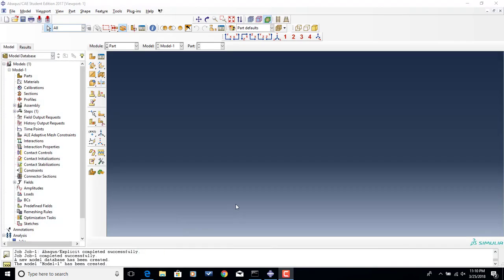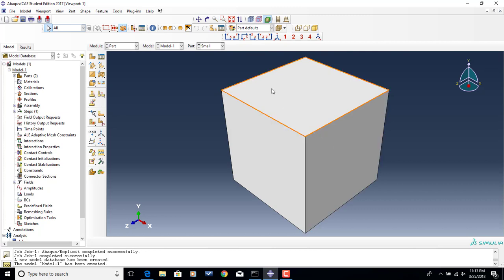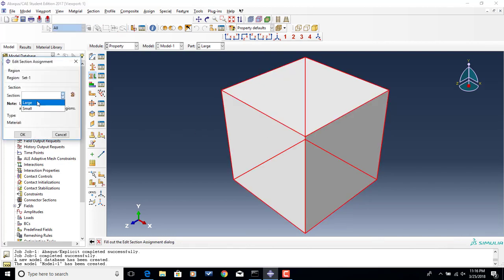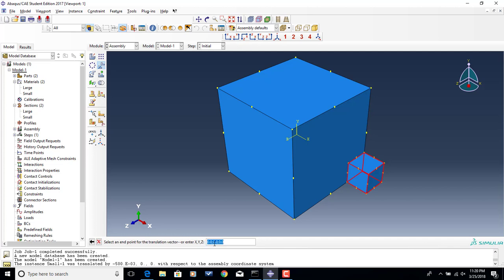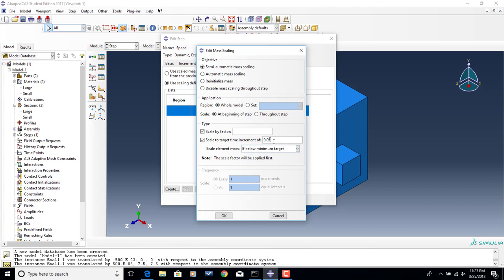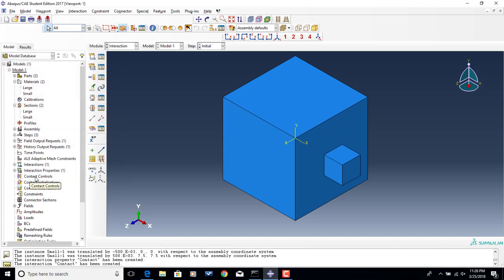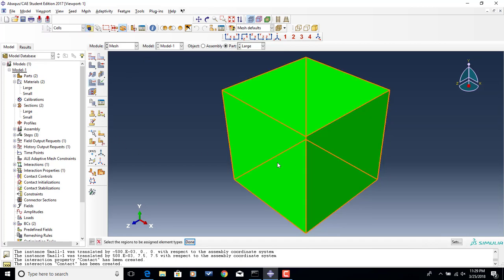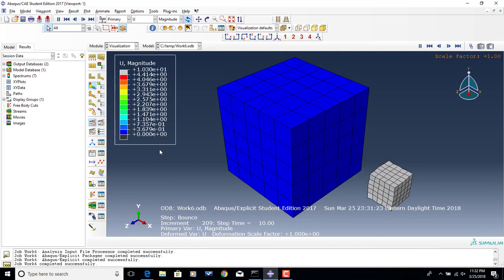Widener ME474 Abaqus Workshop 6 - Dynamic Explicit Cubes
Workshop demonstrating a basic explicit dynamic problem in Abaqus. Workshop illustrates basic information needed to setup an explixit model, and using mass scaling.